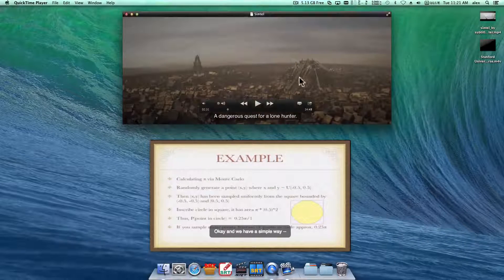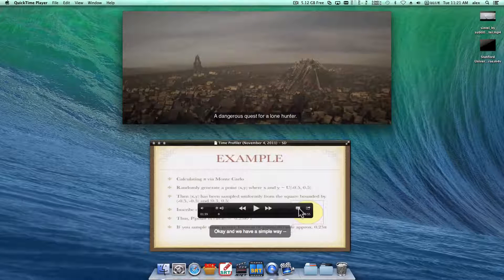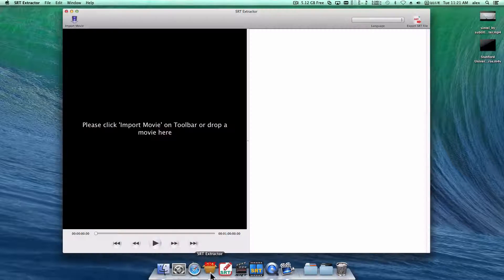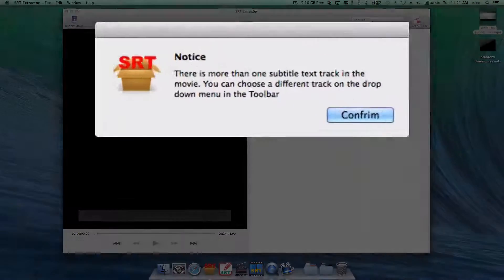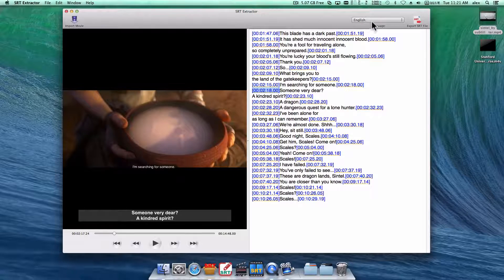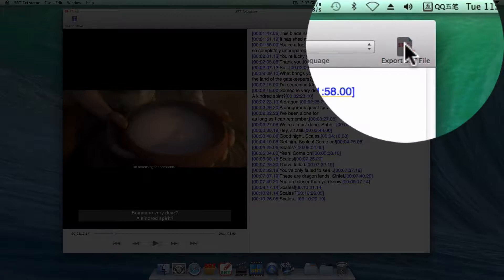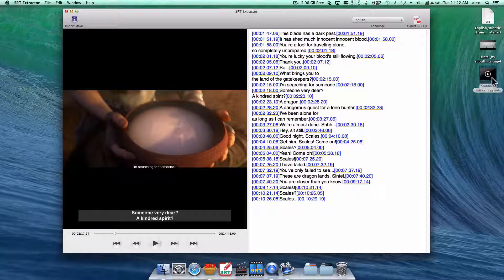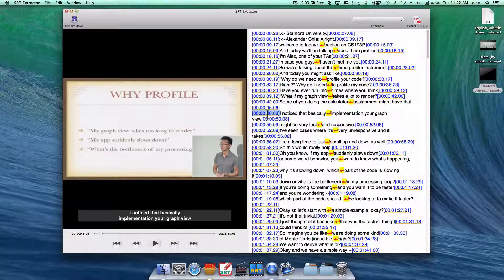SRT Extractor Video Tutorial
Extract closed caption and subtitles from your own video and save them to SRT files. You can extract subtitles from online DRM-free video tutorials or DRM-free educational video,like University Open Course.

-Mov, m4v, mp4, 3gp files are supported.
-Most video with text tracks are supported.
-Extract multiple subtitle tracks at one time.
-You can review subtitles with timecode right in the App.
-You can click on timecode to jump video playhead.
-You can download 'FinalSRT' to import SRT directly to Final Cut Pro 7/X
-You can download 'SRT Edit Pro' to edit your SRT subtitles or do retiming.
-You can download 'Subtitle Writer' to write the SRT subtitles to video as a tx3g text track.

to learn more before you buy it.

*Important Notice:
-Soft coded subtitle and closed caption only.
-Can't extract hard coded subtitles or subtitles burned into video.
-Only those DRM-free or DRM removed video can be extracted.
-Subtitle track with tx3g format are all supported.
-Most closed caption embedded in c608 are supported, not all of them.

-Support all video and audio files Quicktime Play X supported.
-Import SRT file or create a new SRT file from scratch.
-Create and edit your subtitles just in a text editor.
-Shift all timecode or selected timecode.
-Use Left or Right arrow key to adjust timecode backward or forward.
-Use Up or Down arrow key to jump previous or next timecode.
-Use Option+Left or Right arrow key to jump In or out timecode.
-Click on timecode to jump the playhead.
-Audio waveform helps you precisely locate the start / end of a subtitle.
-Command+J / K / L to play / pause / backward / forward frames.
-Error timecode detection and find error timecode.
-Subtitle preview on movie.
-You can upload your SRT to Youtube video.
-You can download Subtitle Writer on App Store to write the SRT to video.
-You can download Final SRT on App Store to import the SRT to Final Cut Pro 7/X.